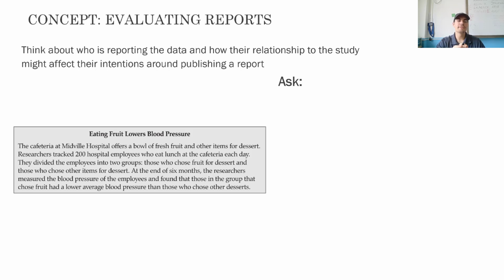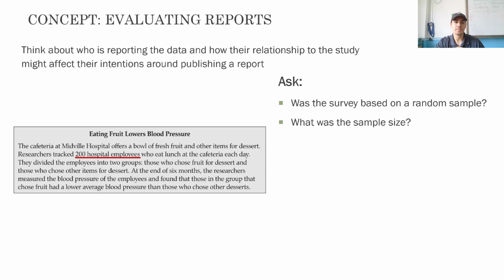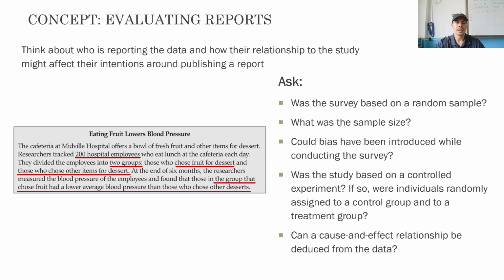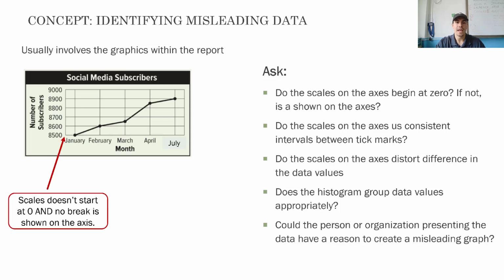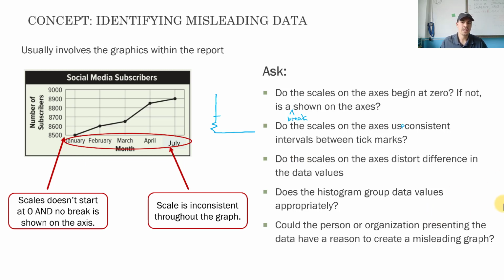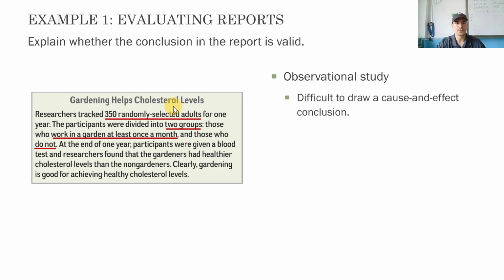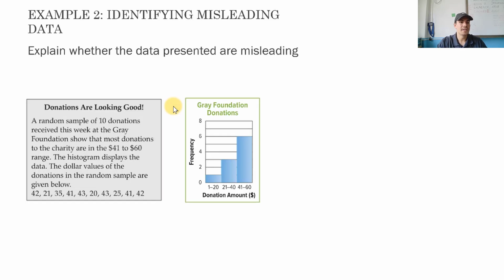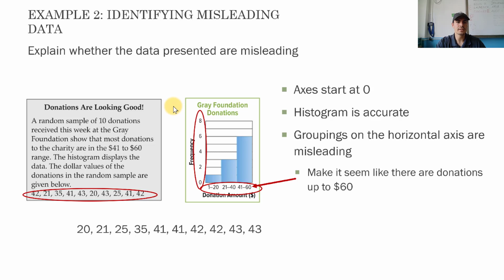Algebra 2 - 8.5 Evaluating Published Data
In this video we examine published reports to confirm their validity and we practice identifying misleading data within reports.